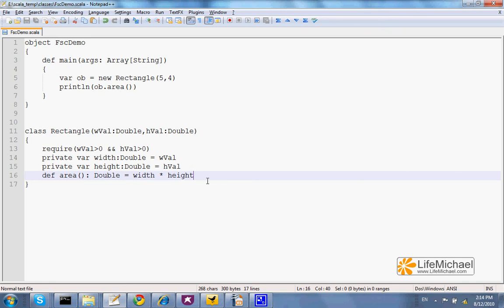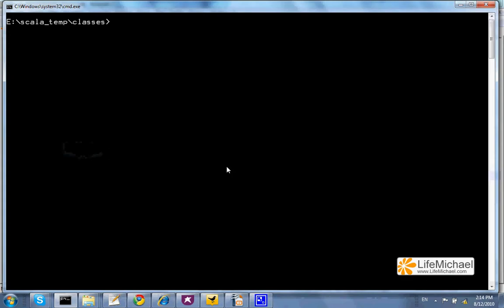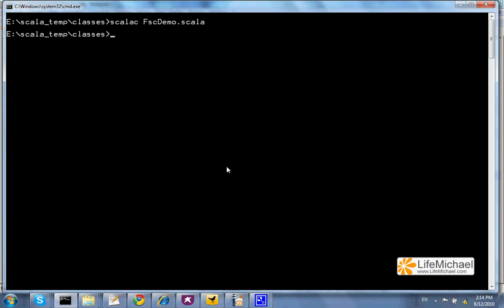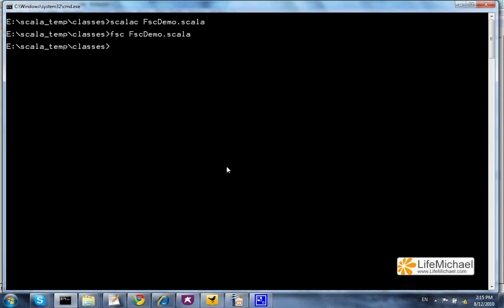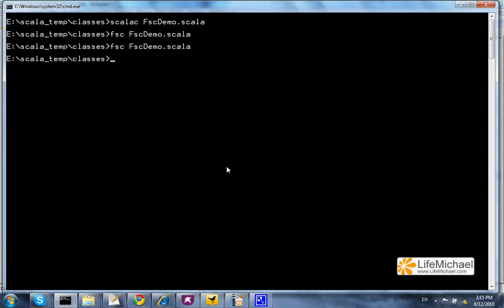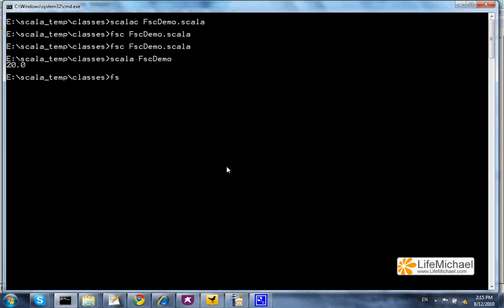The Scala fsc Compiler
Short demo and explanation for using the Scala fsc compiler.

This video clip was created as part of the 'Scala Fundamentals' course, which can be found for free personal and academic usage The course includes video clips, slides, forums, chats and assignments together with solutions for most of them.